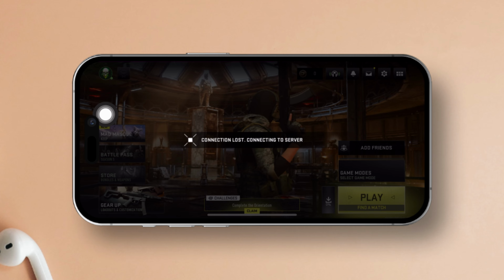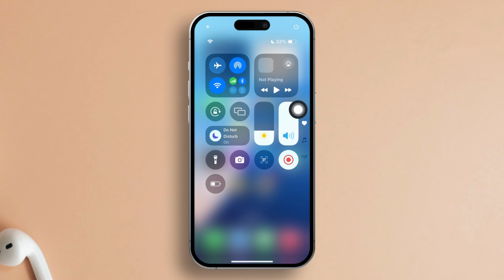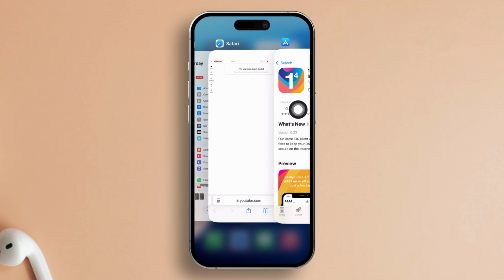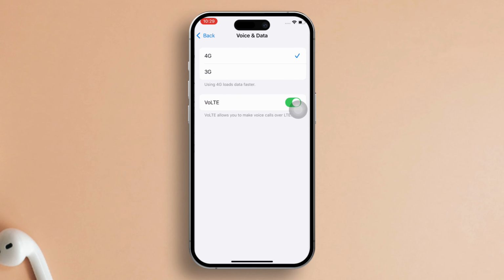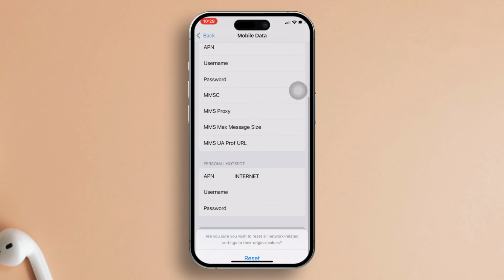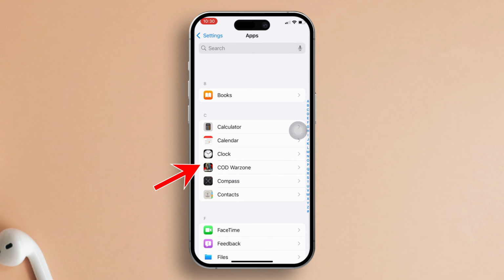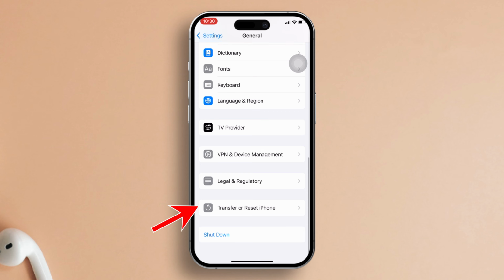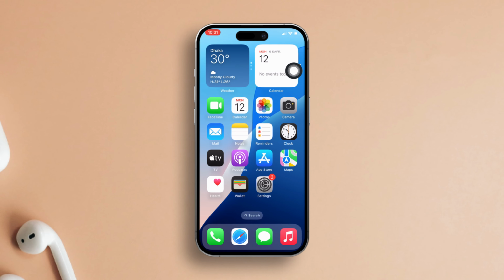How to Fix Warzone Not Working on Mobile Data on iPhone | Solve Warzone Mobile Data Issues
Is Warzone not working on Mobile Data on your iPhone? No Sweat! This problem is fixable and I'm gonna show you how! In this video, I've shown ways to troubleshoot the 'Warzone not connecting to data' issue from your iPhone easily! Using Data can let you play online games in any place but sometimes you encounter situations where Data is available but not running Warzone Mobile on your iPhone. This problem results in Warzone Mobile data being unable to connect to your iPhone. Now it can be quite the pesky error so I'm gonna show you how to repair this Network problem in Warzone.

Simply follow my video to get the appropriate guidelines and you will fix this issue before you even know it!

00:01- Video Intro
00:13- Solution 1: Check Internet
00:52- Solution 2: Tweak Network Settings
01:30- Solution 3: Toggle ON Local Network
01:50- Solution 4: Reset Network Settings
02:12- Solution End